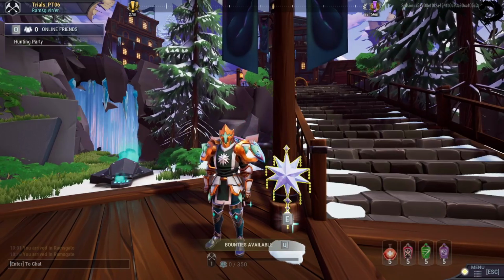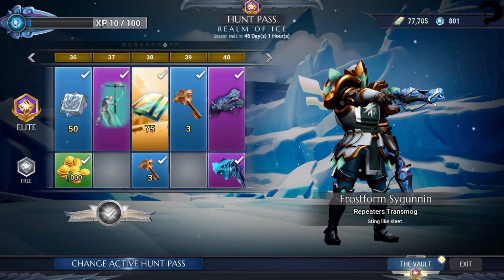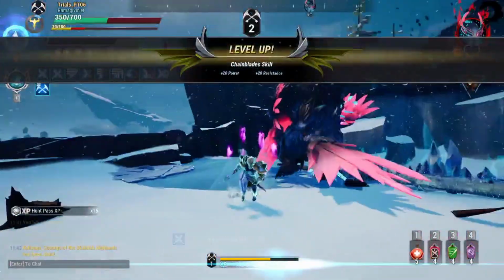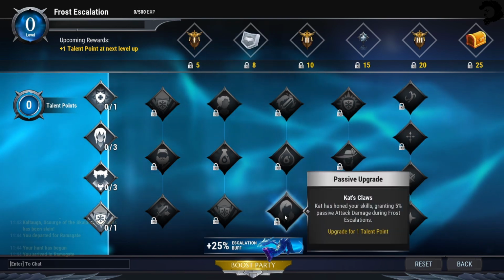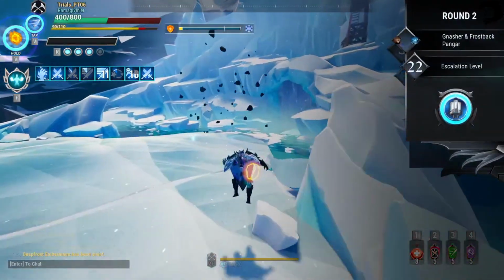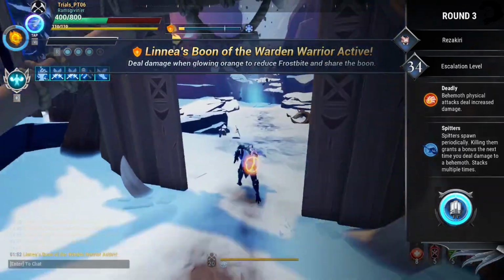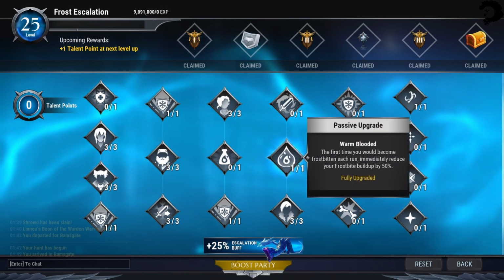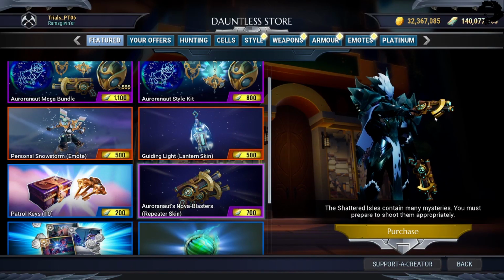Dauntless | Fresca Realm of Ice Huntpass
This Dauntless video features the long awaited Frost Escalation(Fresca) and Realm of Ice Huntpass! With all new Behemoth Variants, Keystone Behemoth, Terrain, Cell and much more this patch is sure to hype up your Dauntless game.

CREATOR CODE: LIONHDTV